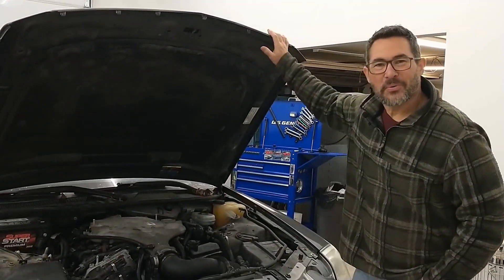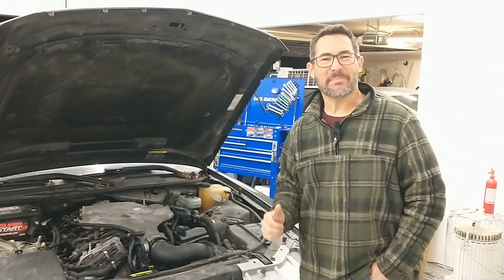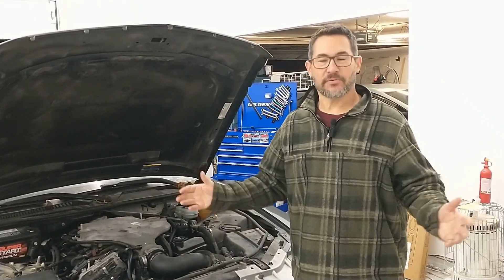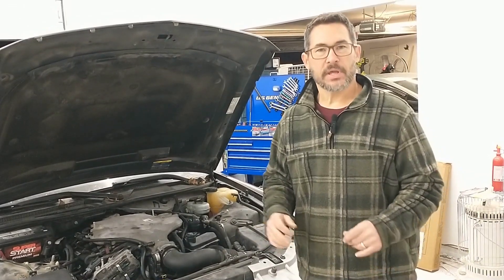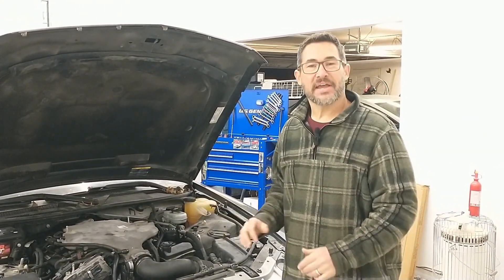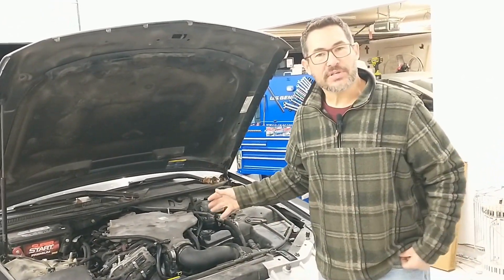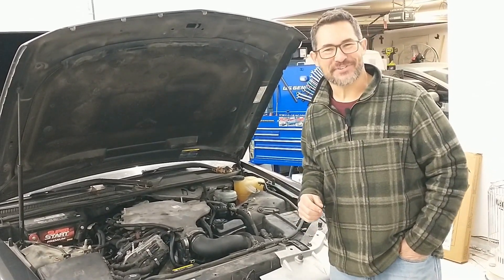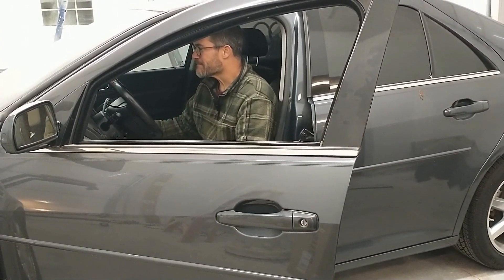News Alert! See what happens when I first start the FrankenCaddy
First startup of the Cadillac STS 3.6 that arrived dead. Timing set done, parts found, let's see what happens...hope you brought your fire extinguisher